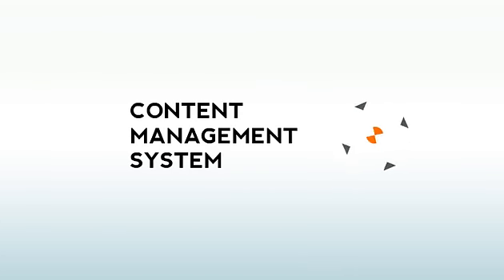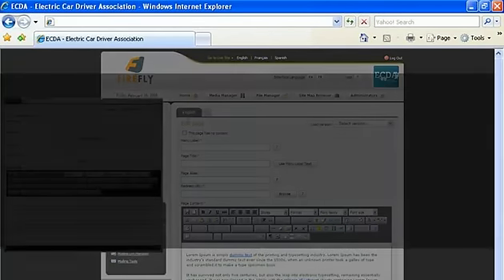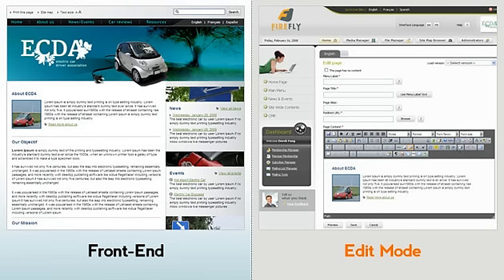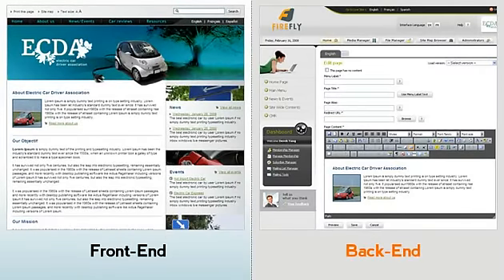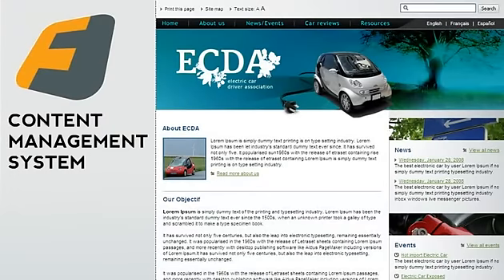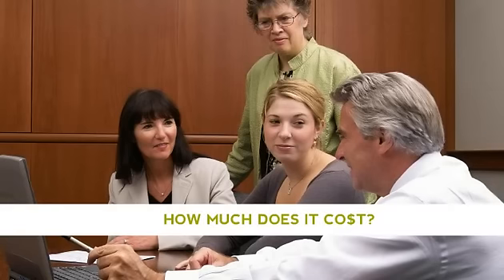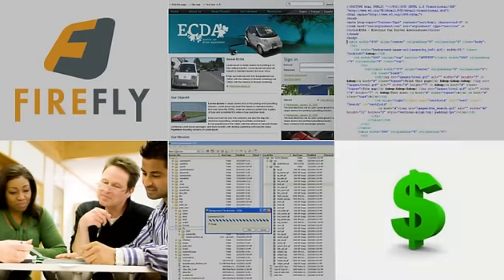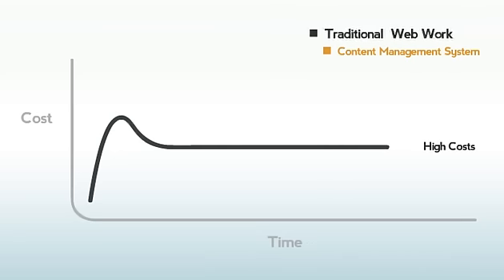Content Management Systems - CMS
This video provides a brief but comprehensive overview of Content Management Systems (CMS), including the purpose, what you can expect to see, the main features, how to use these features and how to measure the cost. This video is the perfect introduction to Content Management Systems.